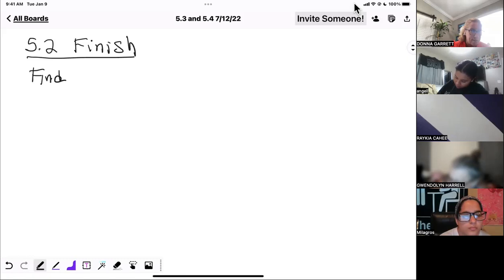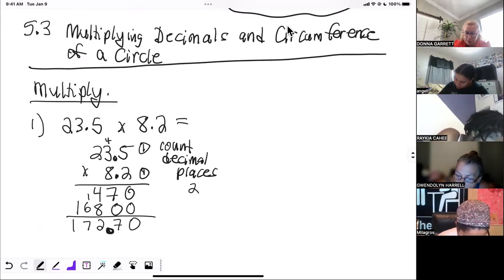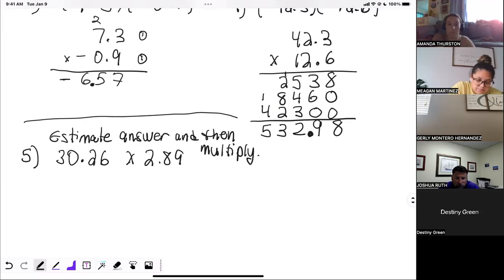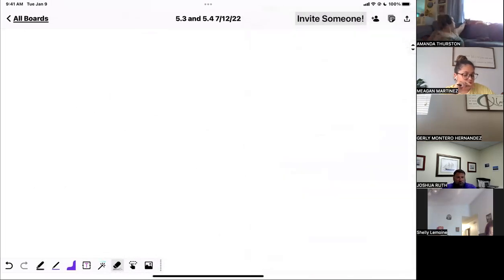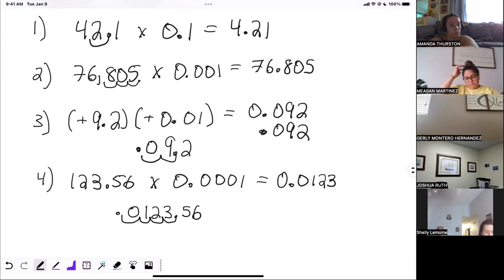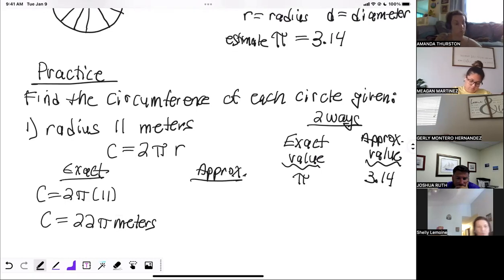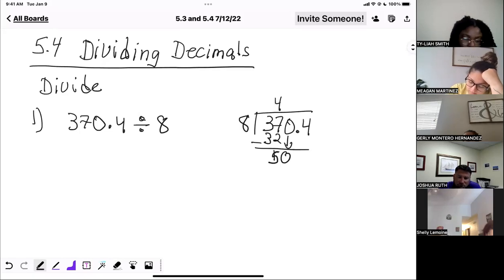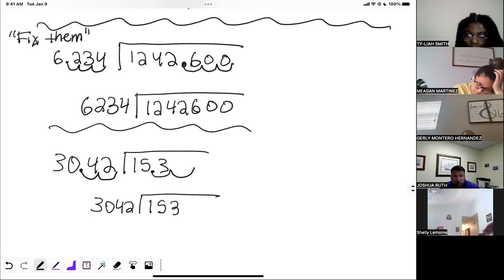5 3 & Start of 5 4